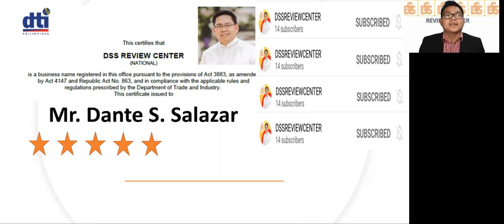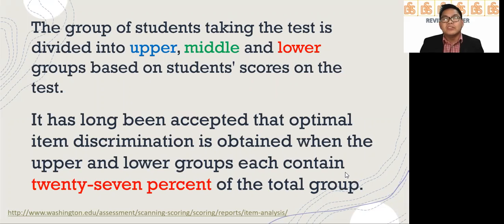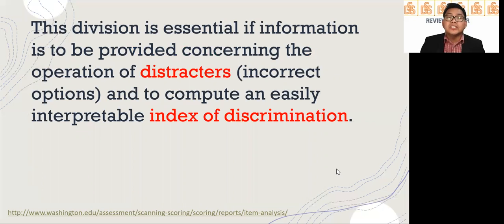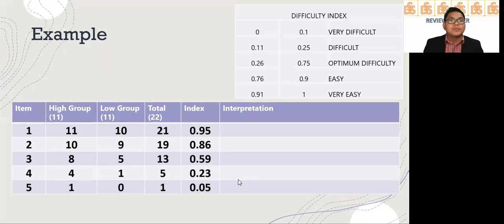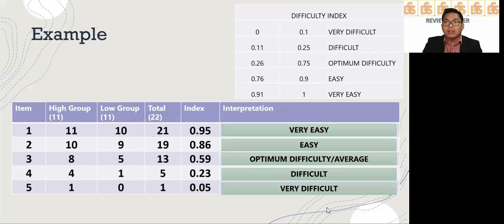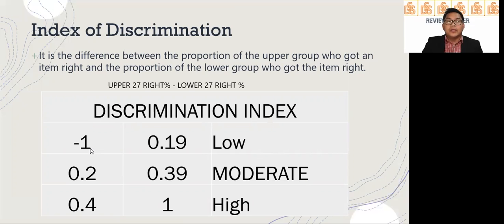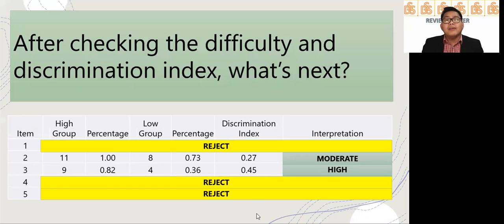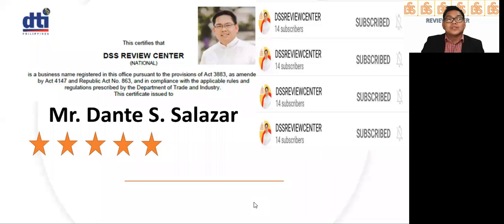Item Analysis Step by Step Discussion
This video contains step by step discussion of how to do item analysis.